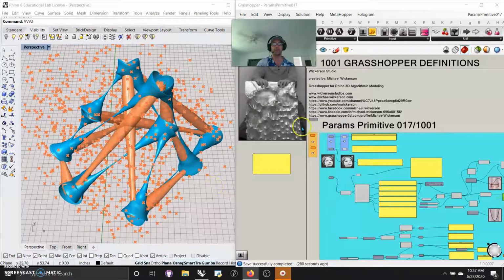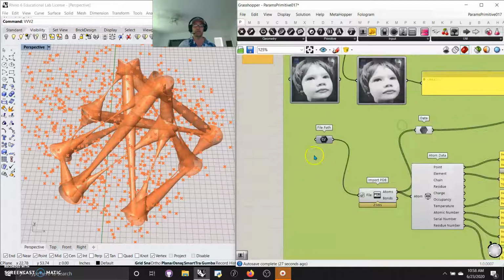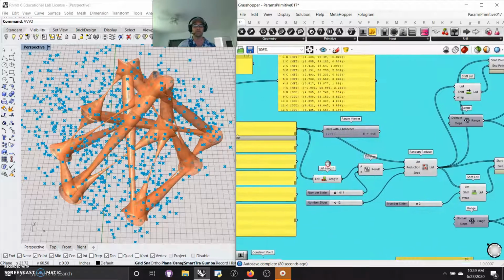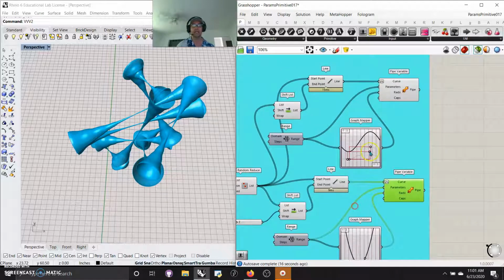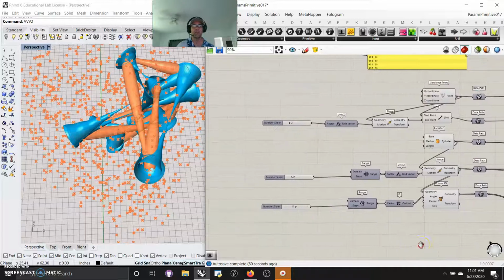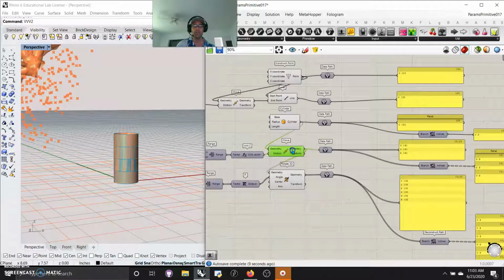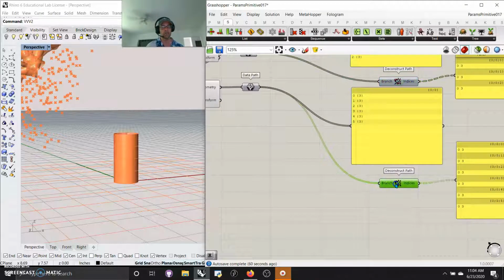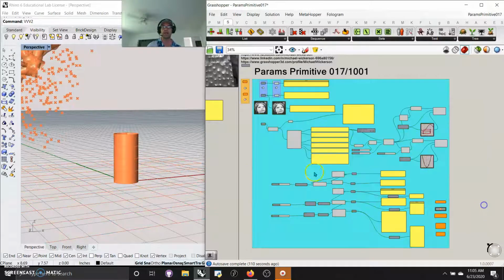1001 GRASSHOPPER DEFINITIONS (017/1001) PARAM NODES: PRIMITIVES- C:/ DATA/ DATA PATH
1001 GRASSHOPPER DEFINITIONS for Rhino 3D

Creative Chaos:

PARAM NODES: PRIMITIVES - C:/ DATA/ DATA PATH

Plugins: Bifocals